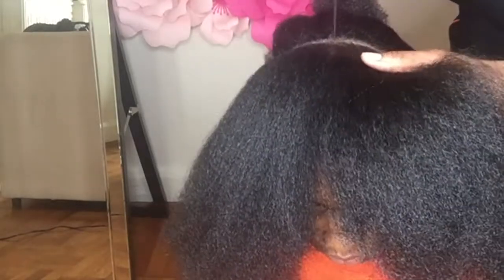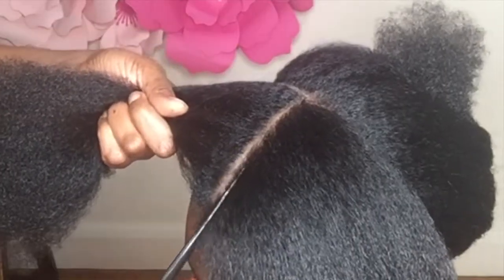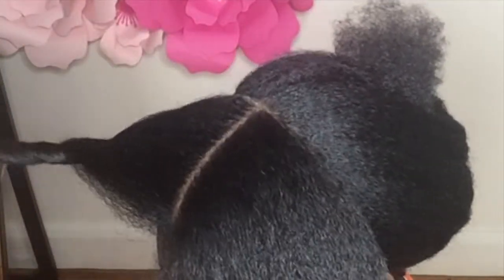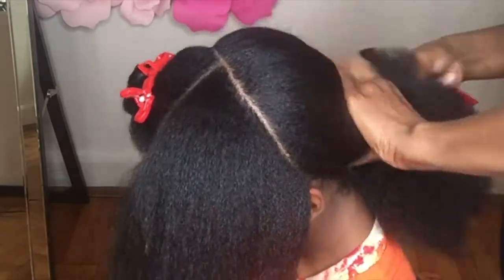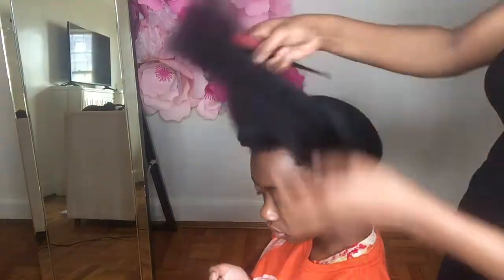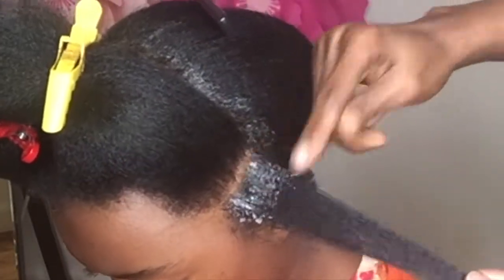Box braids / Thick Natural hair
Hey, Y'all!
Welcome back and thank you for supporting/ watching my hair  Videos. I will be showing how you can box braids on natural hair without extensions/ using your natural hair. I add some beads to it to create a cute simple look.

This video is  twenty minutes long as I will be showing you from start to finished

Hope you enjoy watching this video as much as I enjoy doing it. This braid is done
on 4c hair